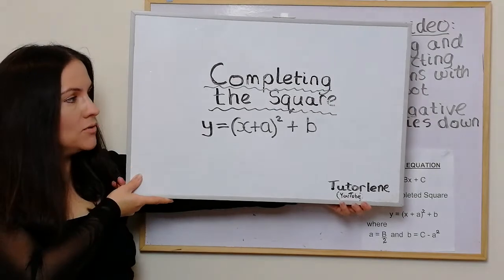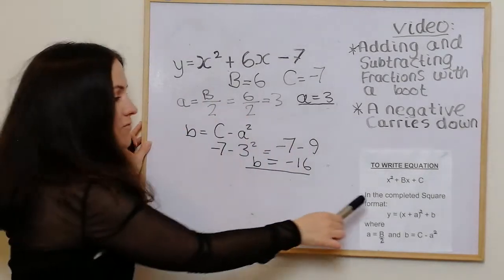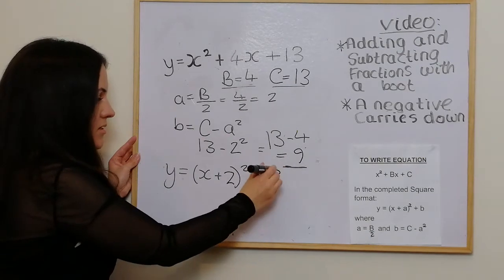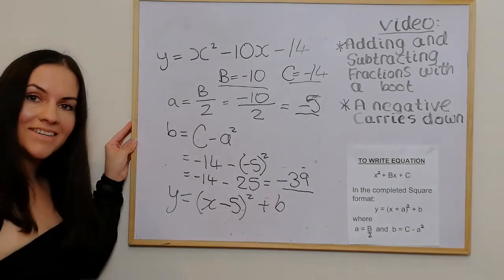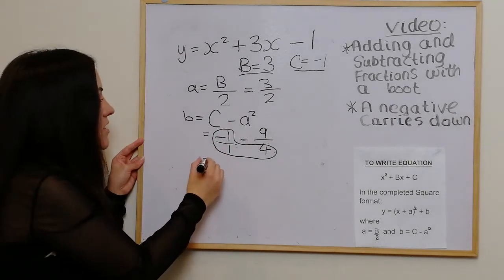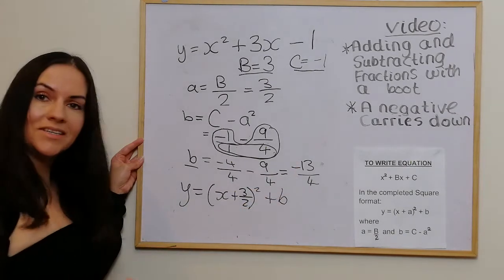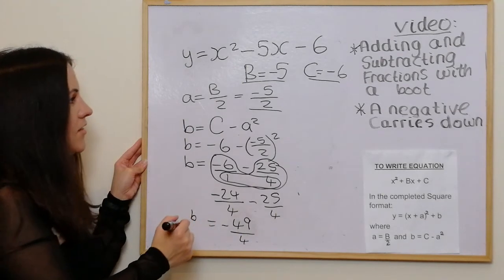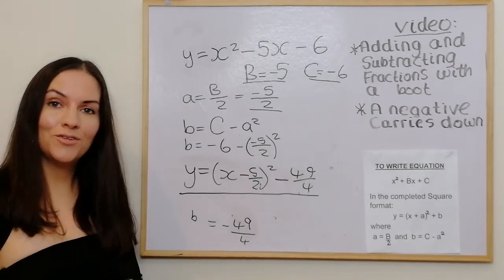COMPLETING THE SQUARE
A clear and formulaic explanation of completing the square including examples where the co-efficient of x is an odd number